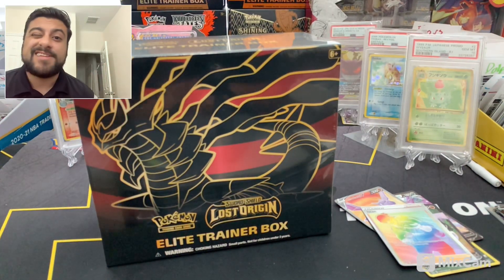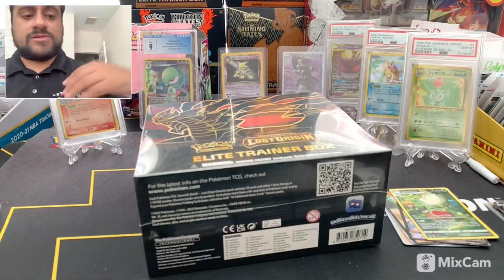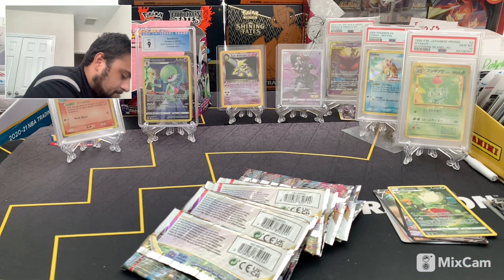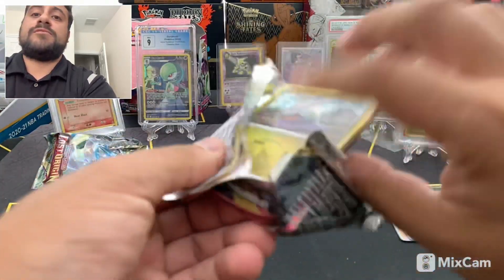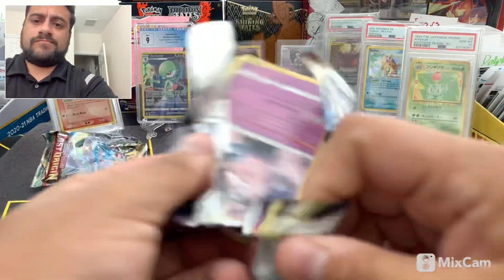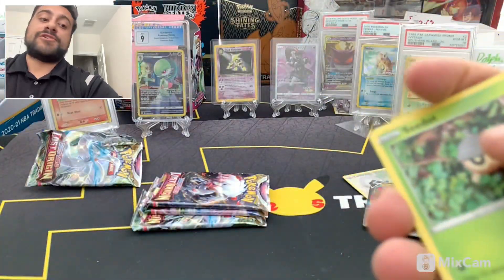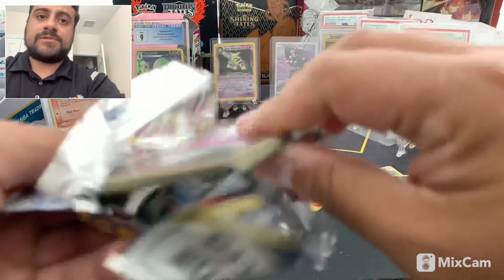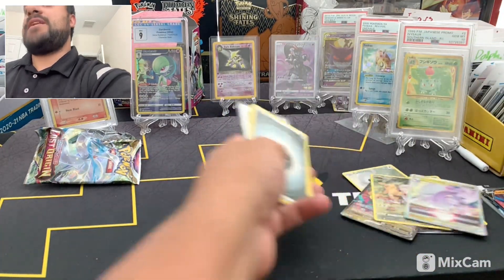Pokémon Lost Origin Elite Trainer Box ETB opening Part 2